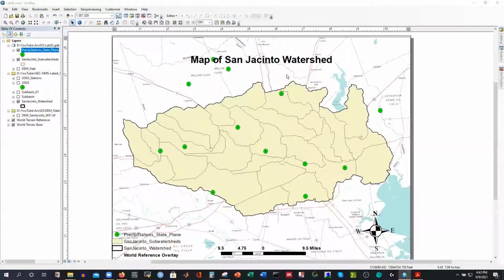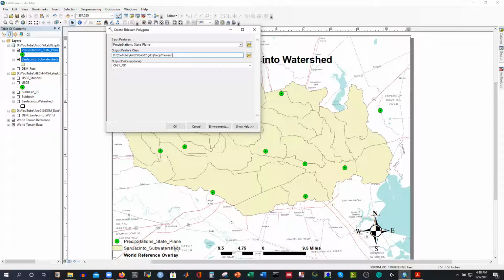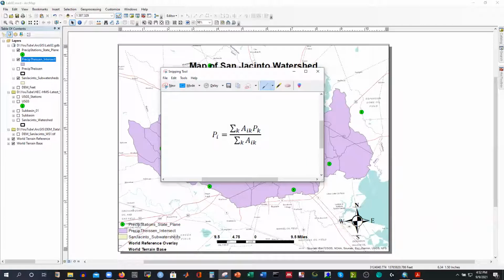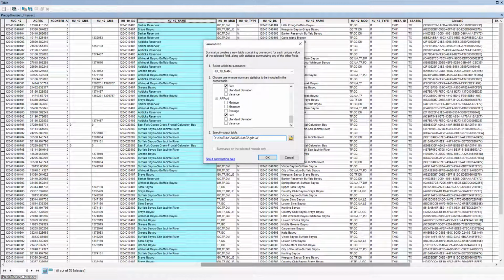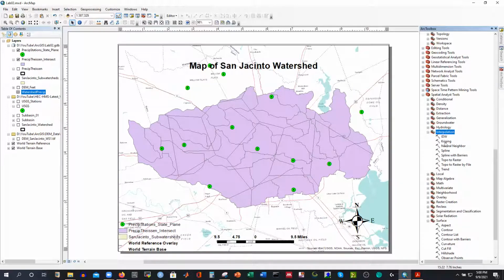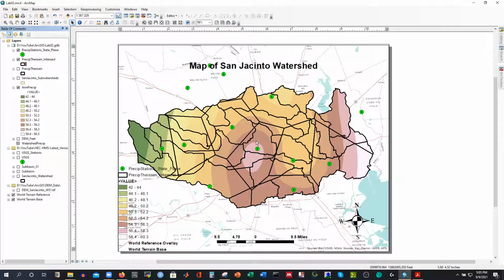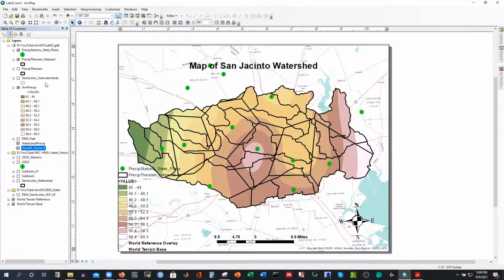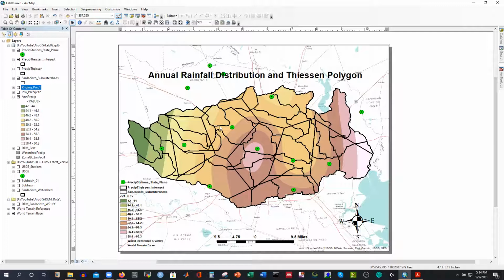ArcGIS T13: How To Interpolate Point Gauge Rainfall Using Thiessen Polygon, Spline and IDW method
In this tutorial I have demonstrated how to interpolate point gauge rainfall data, such as Thiesen Polygon, Spline, Inverse Distance Weighting and Krigging interpolation method and create basin average rainfall.